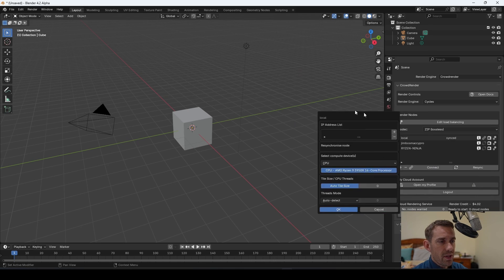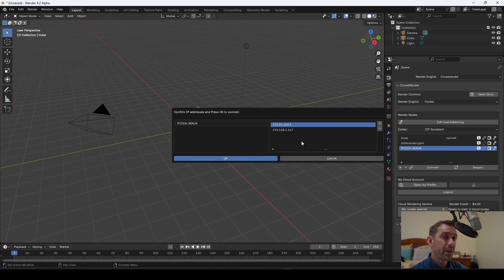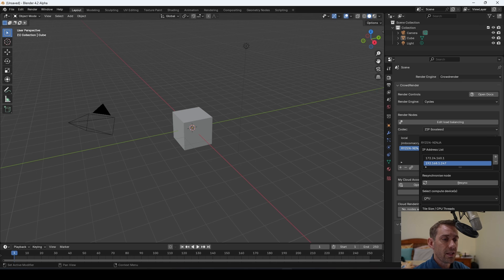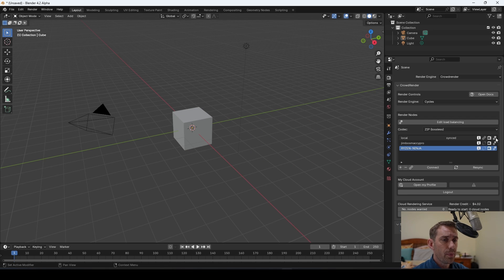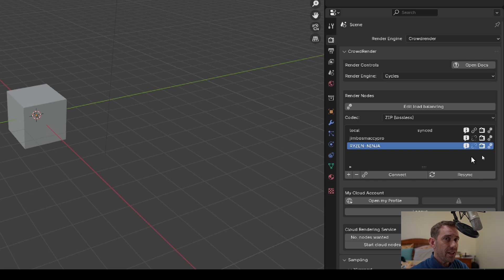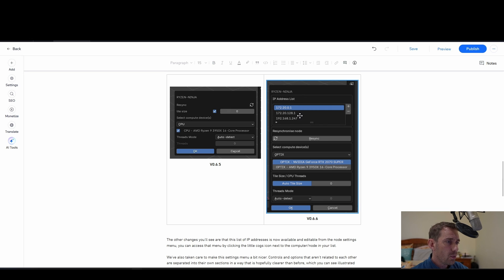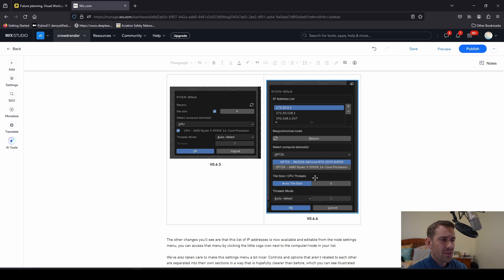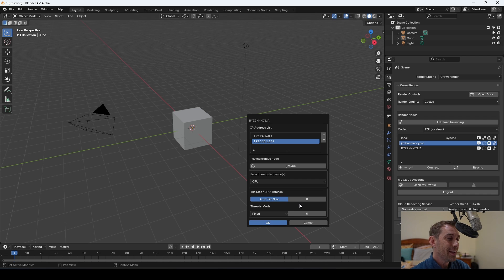Render Farm Addon for Blender | New Update Released 🎁🎁💪💪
Building your own render farm in Blender is a tad easier thanks to this update to our distributed rendering addon.

A render farm is just a technical term for two or more computers that are used to render the same animation or still image. Our addon automates a lot of the tedious work in connecting, synchronising and then doing the rendering on multiple machines.

CrowdRender supports rendering using blender's cycles and eevee engines. It also fully supports Blender's compositor and works on windows, macOS and linux.